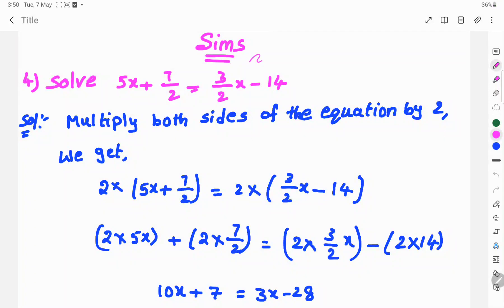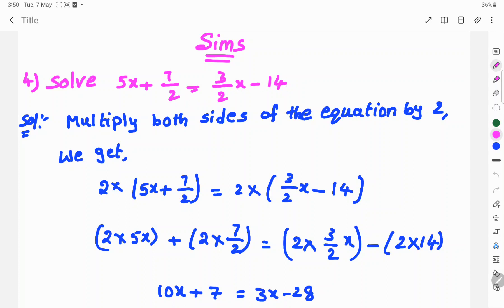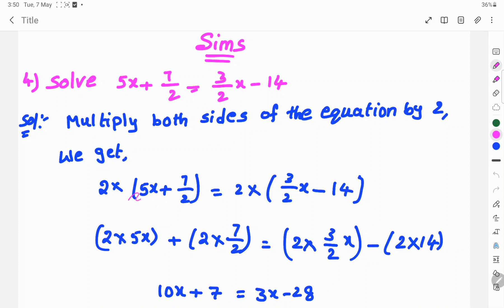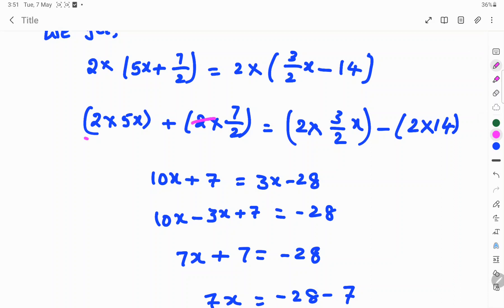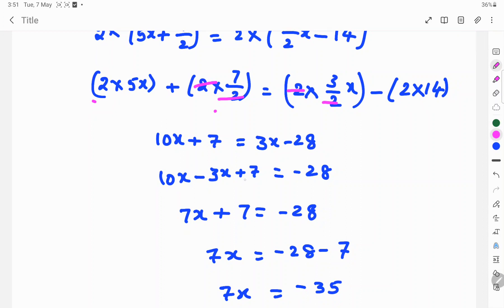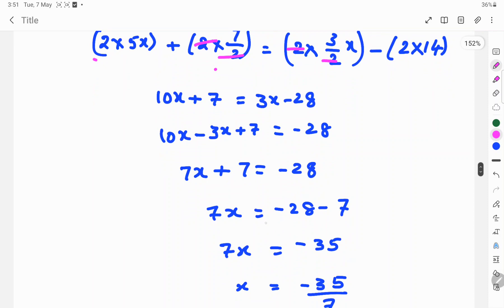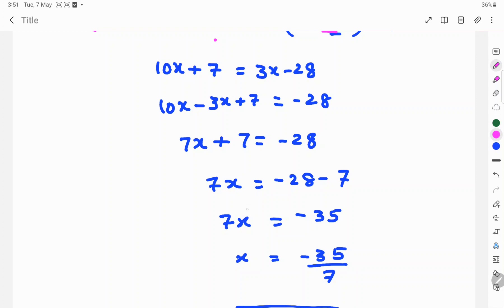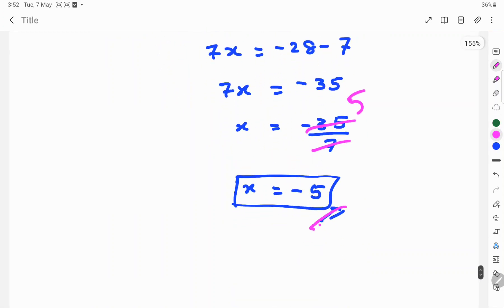solve 5x + 7/2 = 3/2x - 14